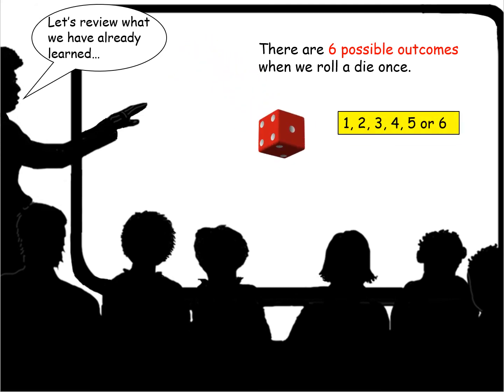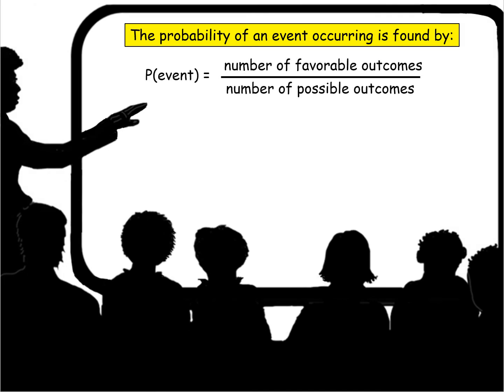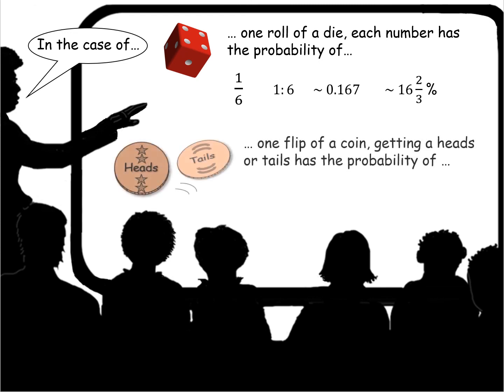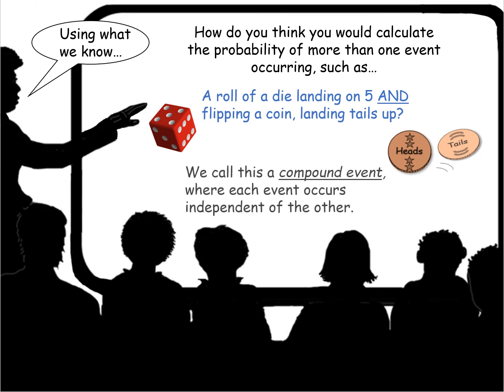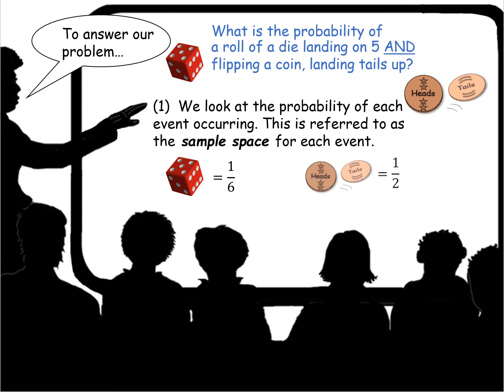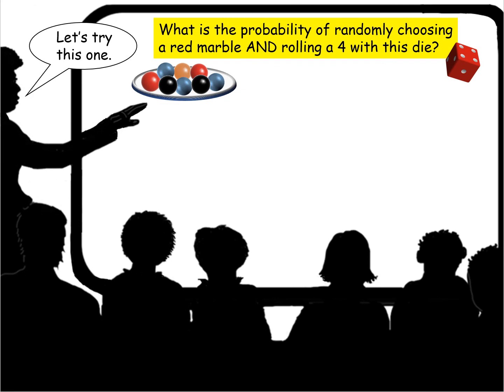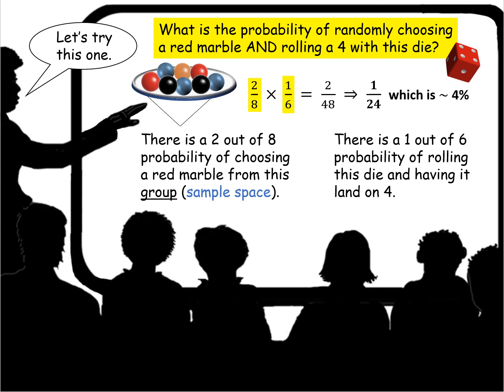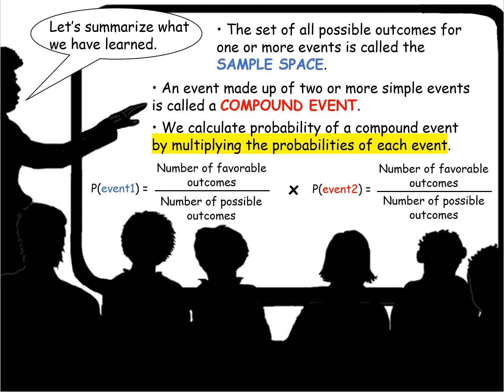Probability of a Compound Event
This is a mathematics instructional video introducing the concept of calculating the probability of a compound event based on two simple events. It begins by briefly reviewing the basic concept of probability.

Please visit Snowflake.live for a complete lesson plan about compound events, a fun interactive game and other related educational resources.